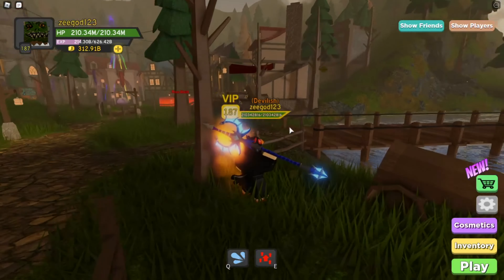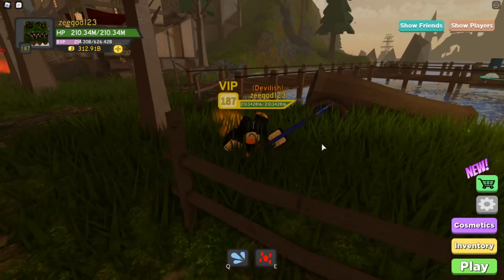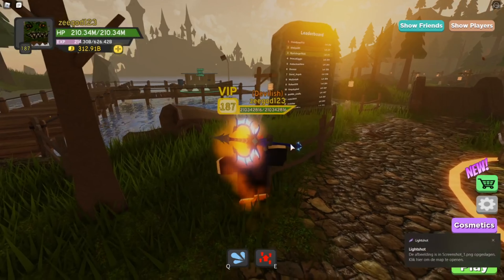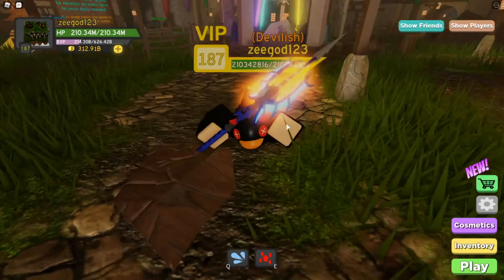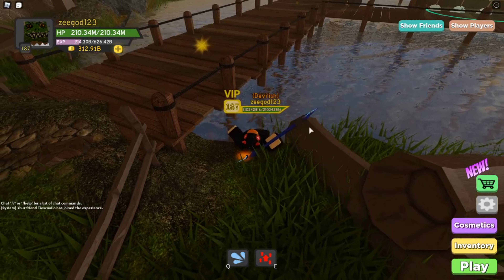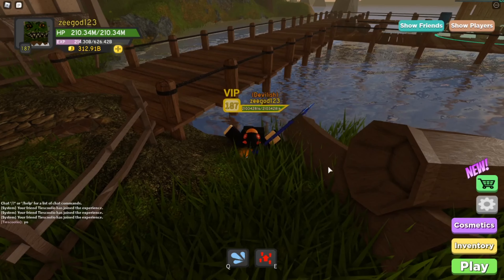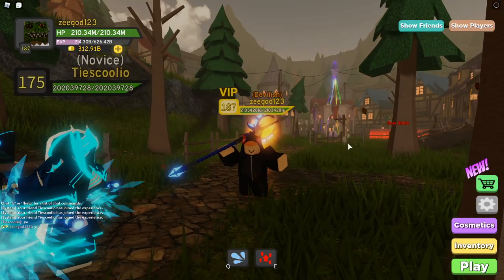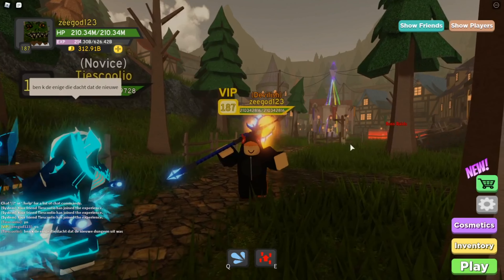SWIMMING GLITCH IN DUNGEON QUEST?! - ROBLOX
Swimming in the lobby!! Want to know how? Watch this video!